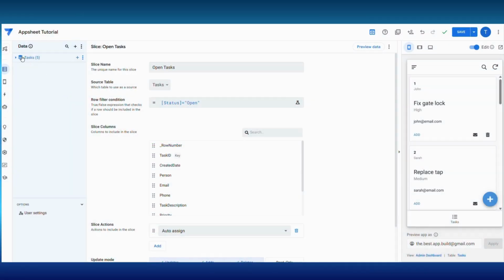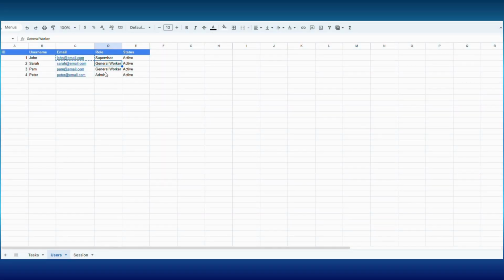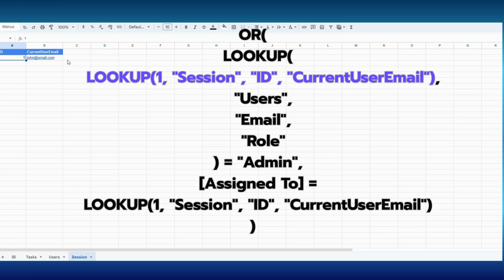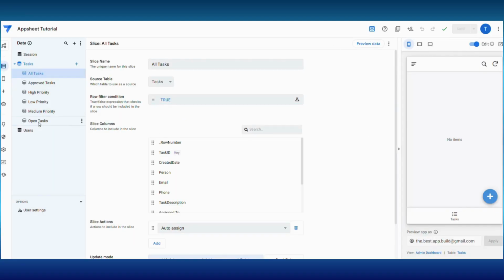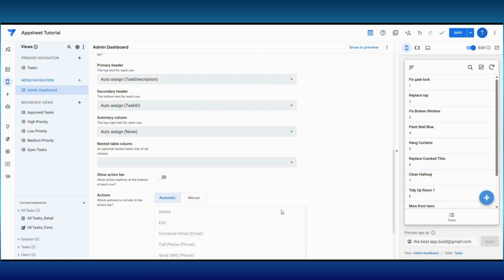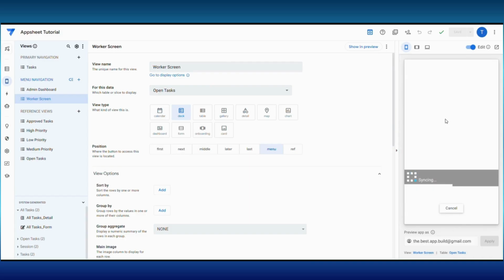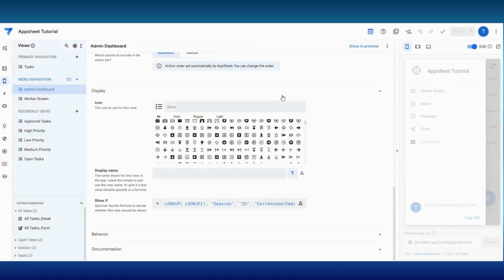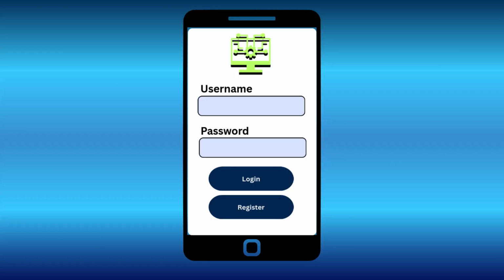Security Filters vs Slices in AppSheet (Build Real Role-Based Access)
In this AppSheet tutorial, you’ll learn how to build real role-based access control using Security Filters, Slices, and dynamic Views.

We’ll build:
• A Users table with roles (Admin & Worker)
• A Session table to simulate login during development
• A Security Filter to protect data at the source
• Role-based slices for Admin and Workers
• Dynamic views that change based on user role

You’ll clearly understand the difference between:
Security Filters (data protection)
Slices (data shaping)
Show_If expressions (interface control)

By the end of this video, you’ll know how to build professional, secure AppSheet apps — not just filtered dashboards.

This is part of my AppSheet App Building Series.

Next video: Custom Login & Registration System.